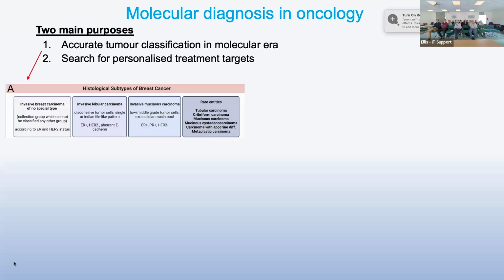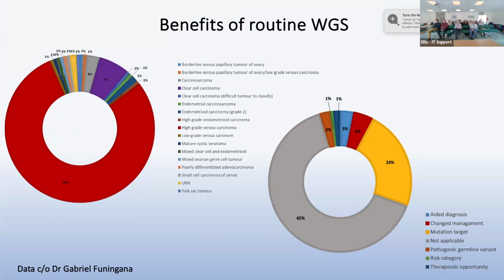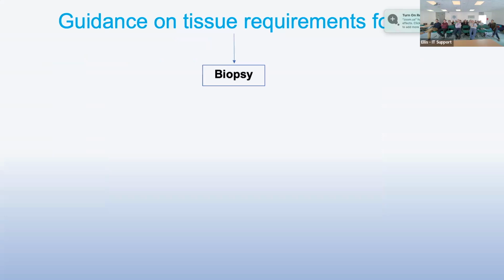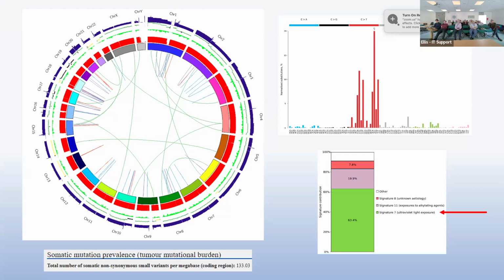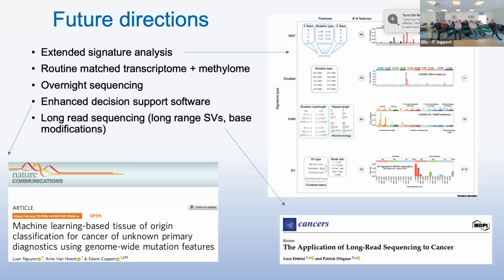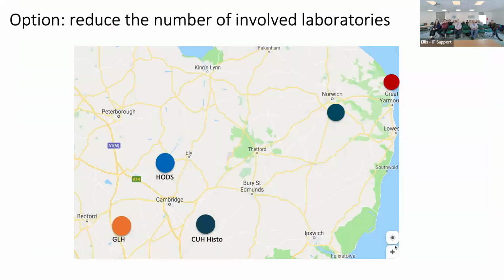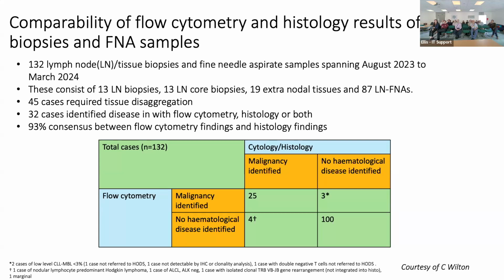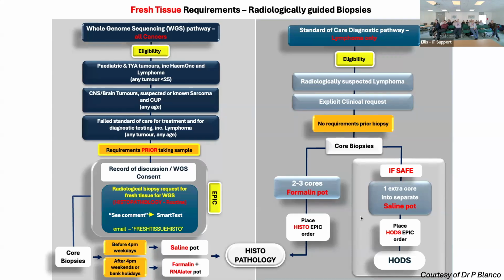Forum: New pathways for biopsy samples in haemato-oncology diagnostics and whole genome sequencing